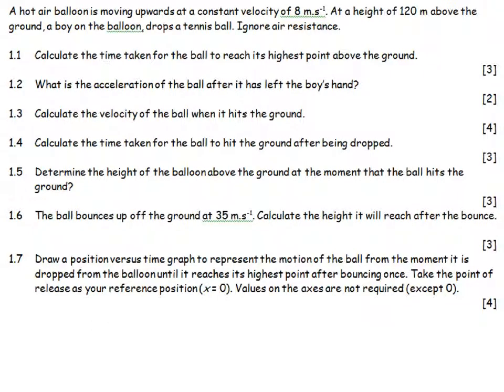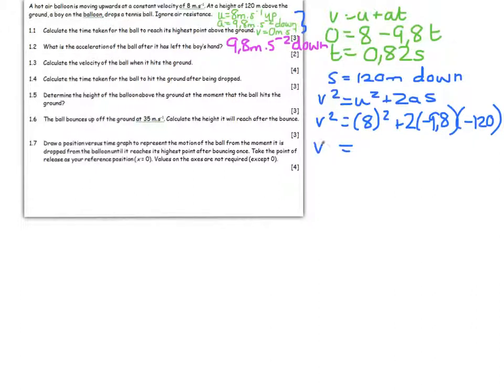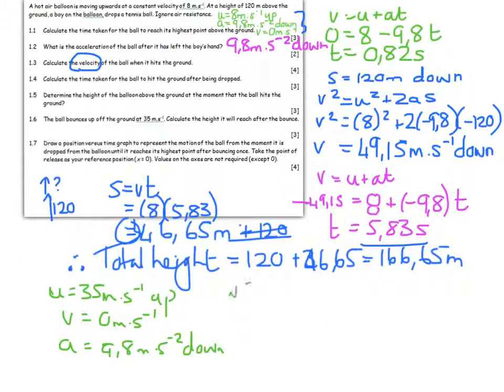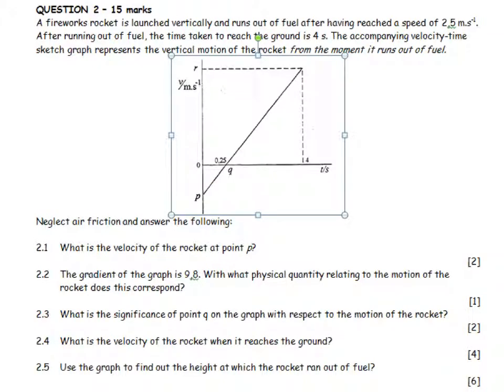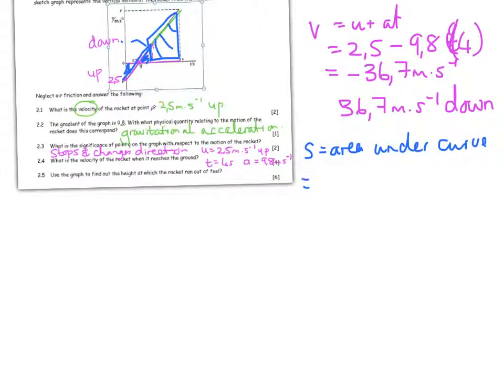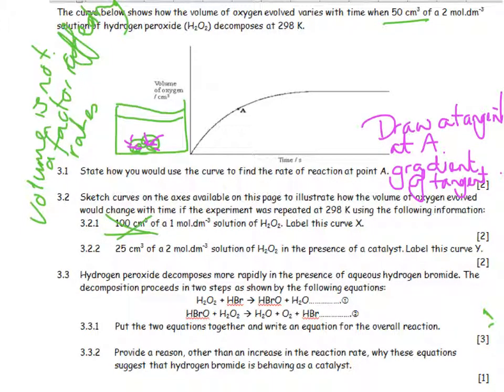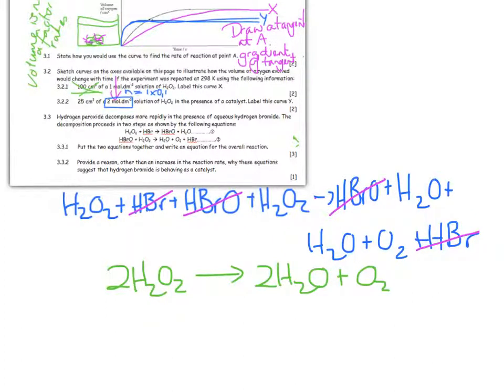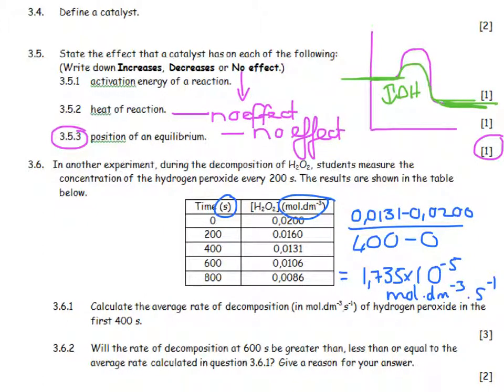Rates and Kinematics Test 2015